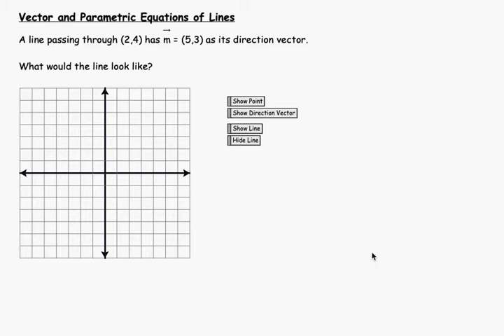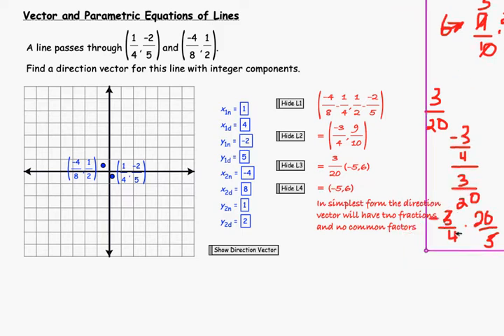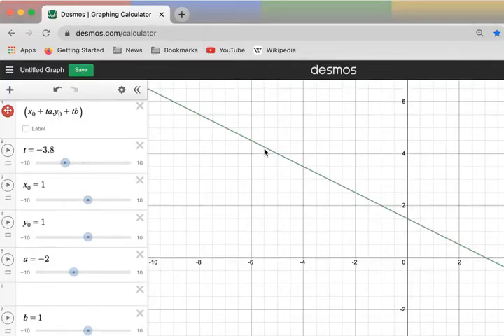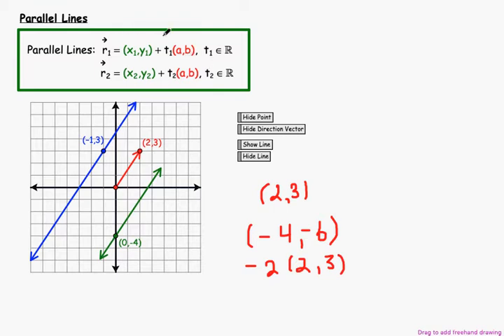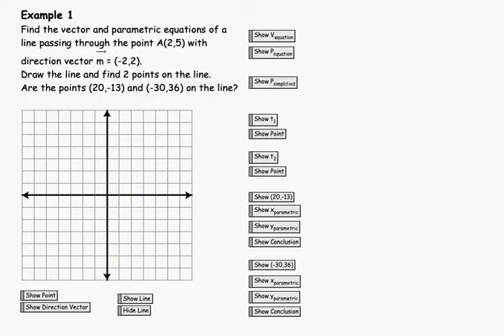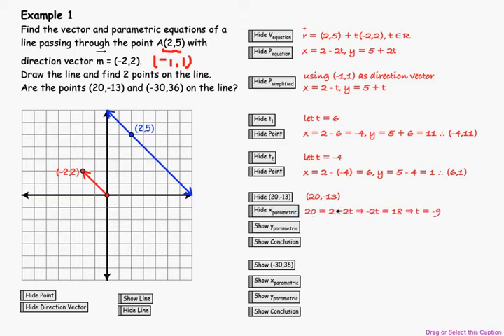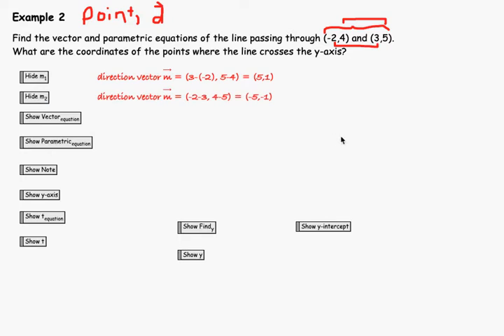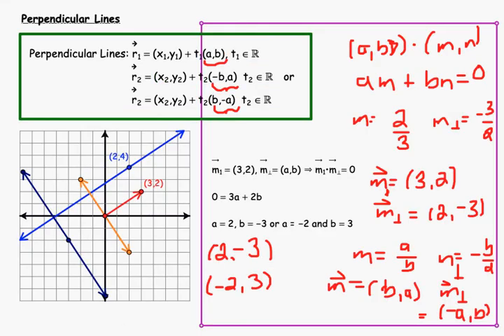Unit 8 Lesson 1 MCV4U1